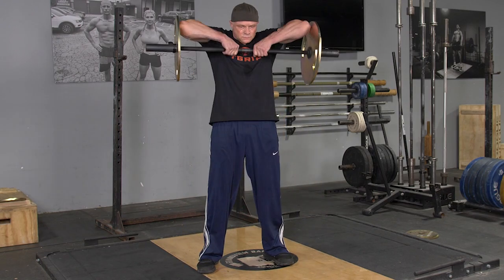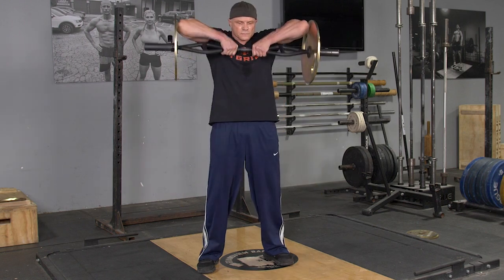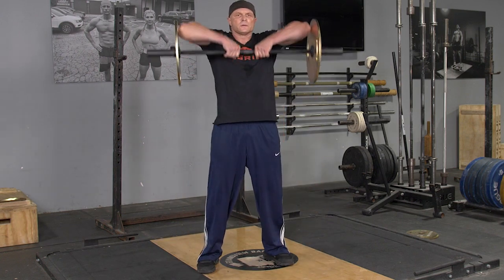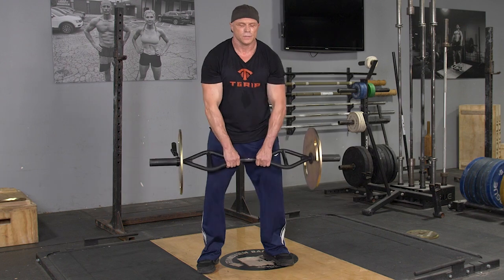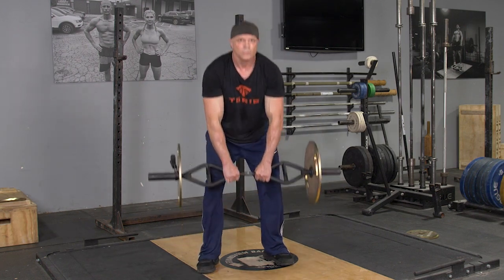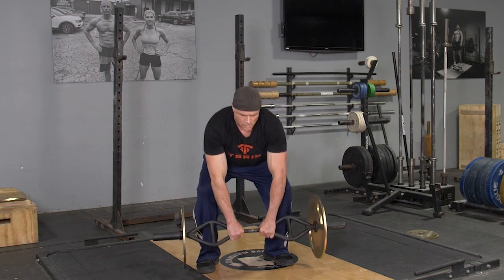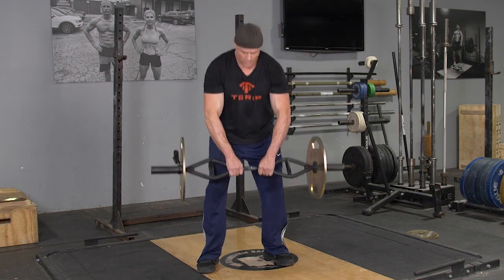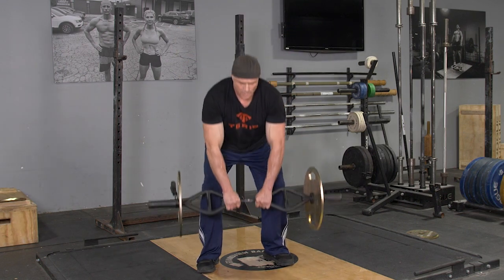RDL and Upright Row using Center Grip Tim w/ TGRIP Original Bar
The RDL and Upright Row using the center grip with the TGrip Original Bar is an effective compound exercise that targets multiple muscle groups. This dual-movement workout strengthens the hamstrings, glutes, and upper back, enhancing overall muscle definition and improving posture. The TGrip Original Bar provides a secure, ergonomic grip, ensuring proper form and control during both exercises. Incorporate the RDL and Upright Row into your fitness routine to boost lower body strength, upper body development, and overall functional fitness.